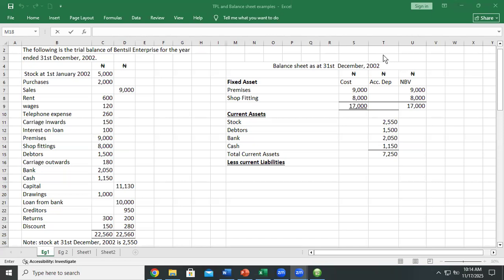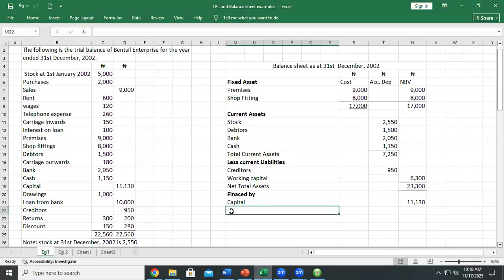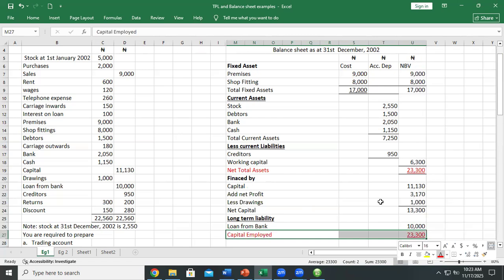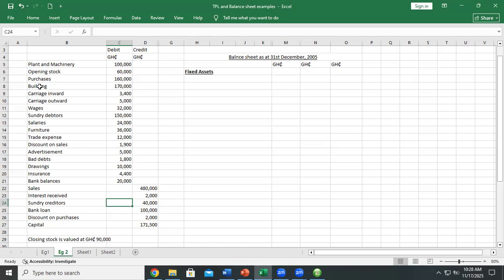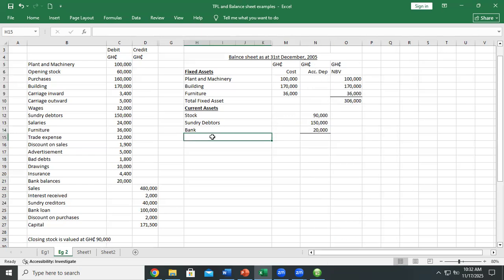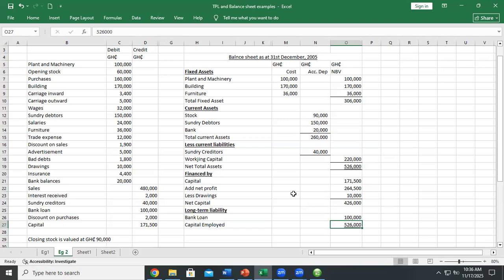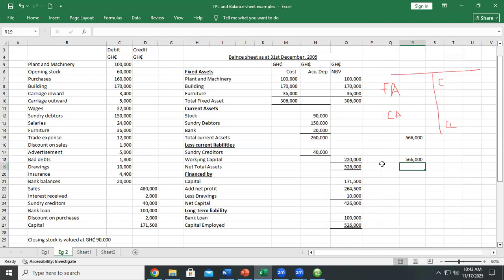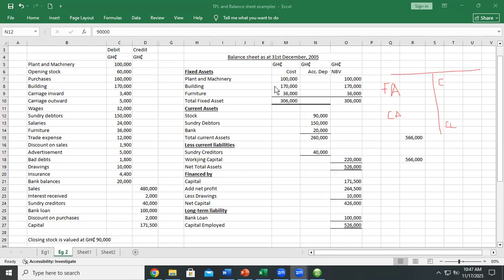Balance sheet 2